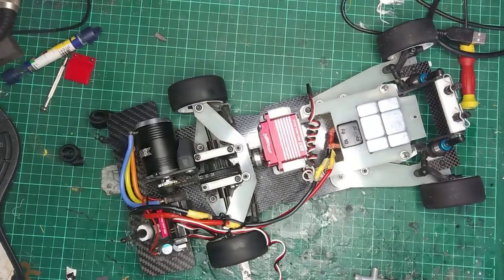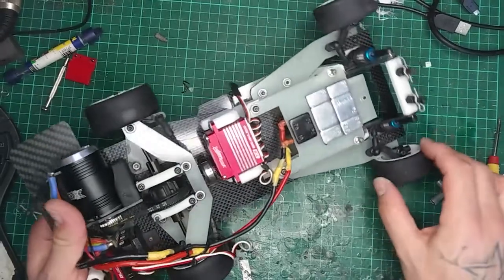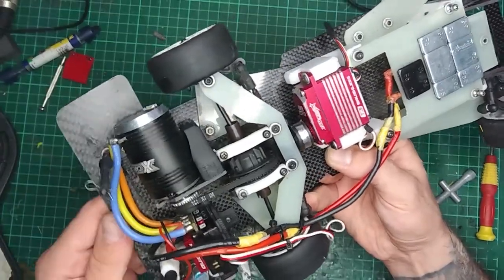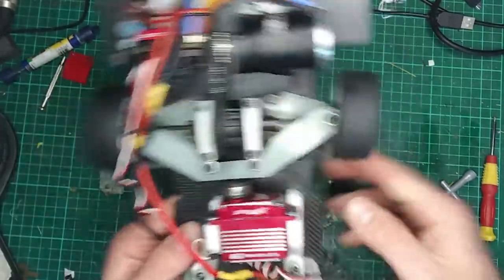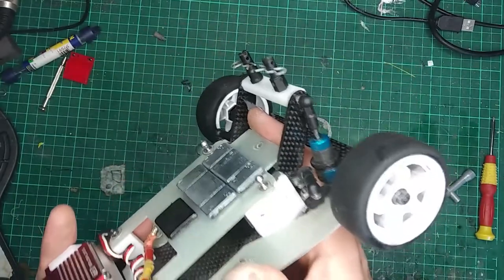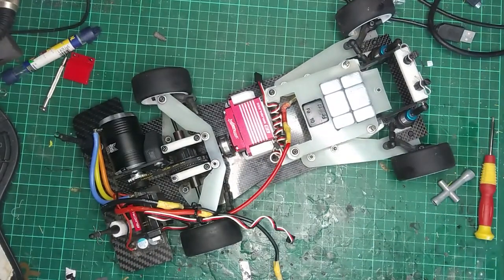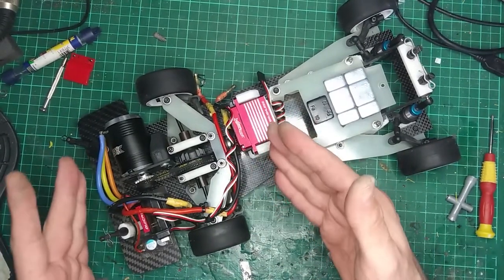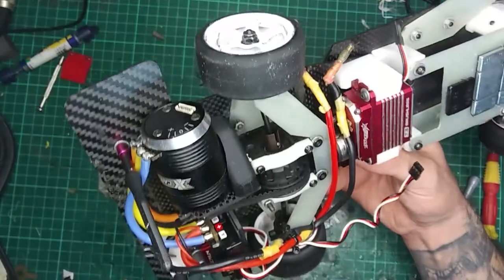SDR FF M custom chassis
Another day, another chassis, this is my hand made FF M chassis, currently running with belt direct, 17.5t brushless and 120A HW esc. This is one of the first chassis I built by hand, while looking at some awesome photos of the old Yokomo YRF2. It's a super fun chassis to drive, very responsive and stable, but it requires nice and smooth track as the very heavy front end is only on pivots and F1 front springs. Will keep posting a new chassis a day until the virus takes me, or I find it and kick its ass.